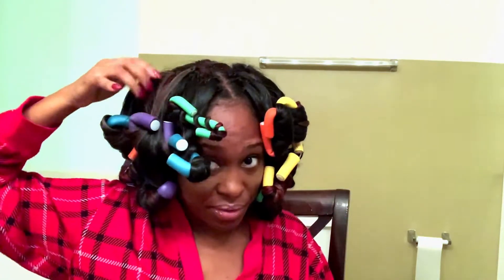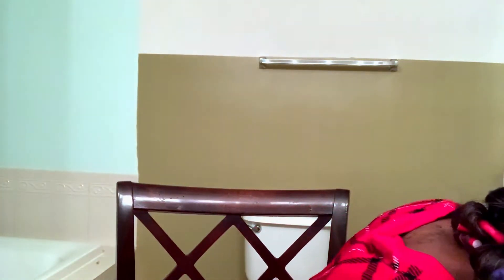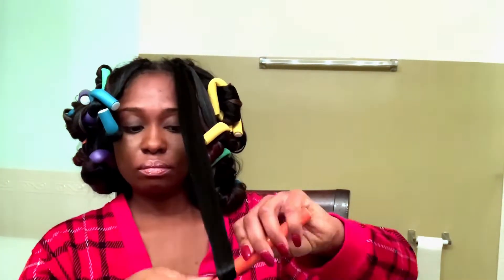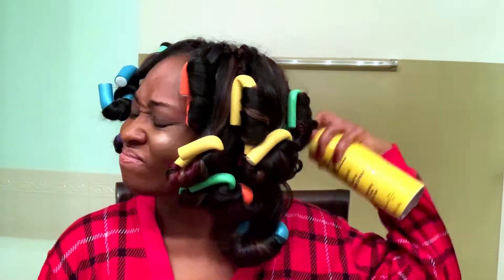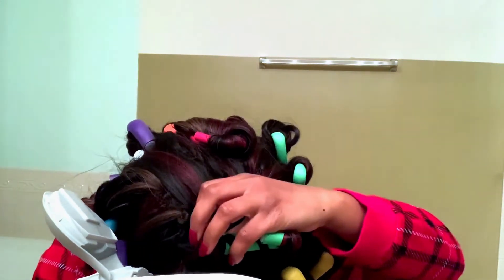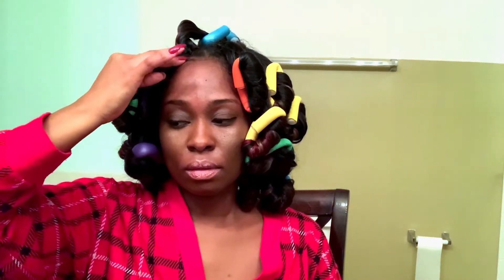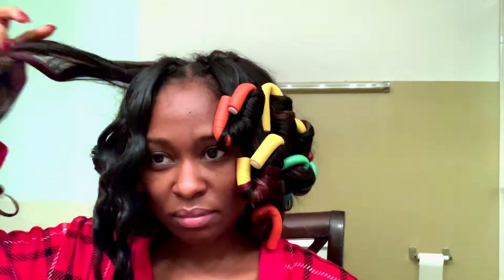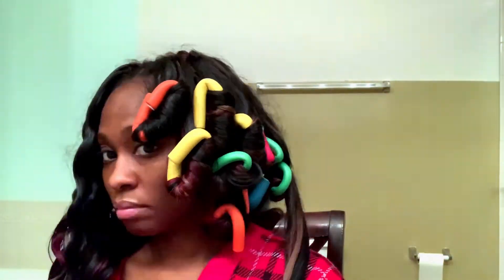How To Do Beach Waves On Synthetic Crochet Hair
A full tutorial on how to curl synthetic hair with hot water by showing you how I go about curling my crochet hair. Pretty easy and beginner friendly.  This is more of a loose curl or beach wave over tighter curls.

47pcs Hair Flexi-Rods Curlers
Royal Zury Synthetic 3X Value Pack Pre-Stretched Colors used (1B), Som 30/27, Som Burg
Mini Electric Tea Kettle
Got2B Glued Spray